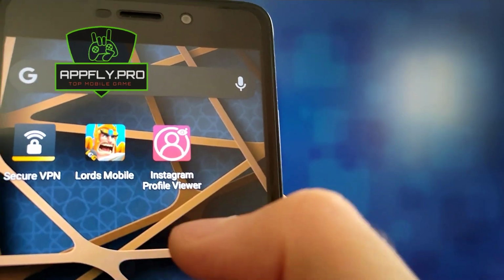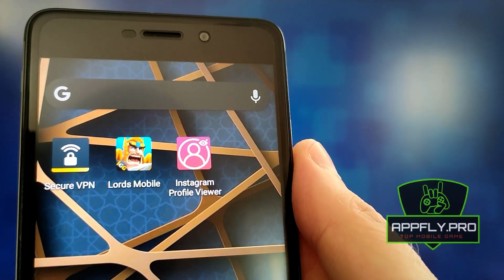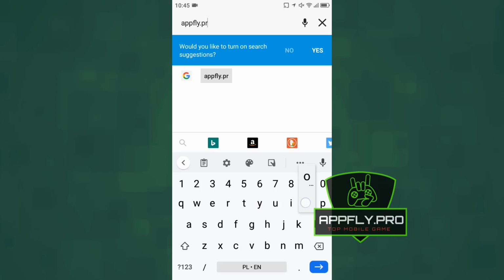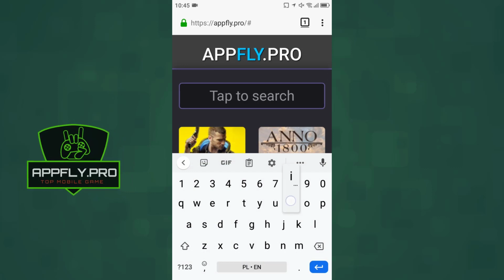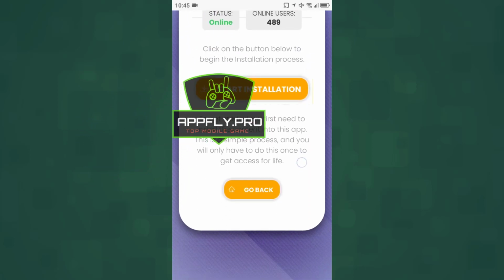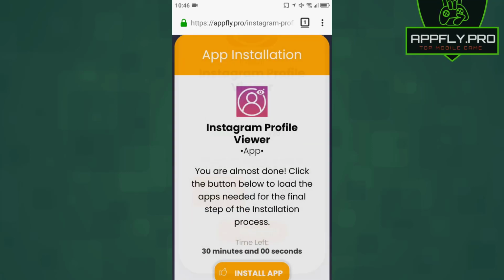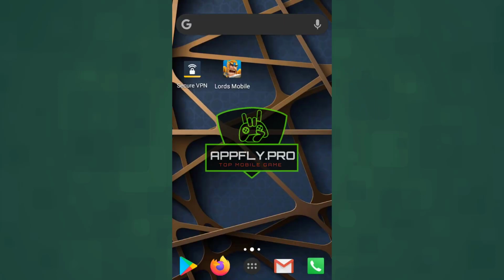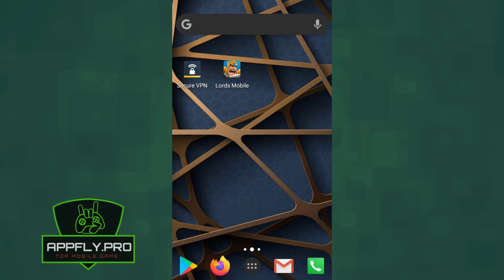How to Download Instagram Profile Viewer Mod Apk || How to Install Instagram Profile Viewer MOD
How to Download Instagram Profile Viewer Mod Apk on Android and iOS Mobile || How to Install Instagram Profile Viewer MOD | 100% Working

Hello mobile maniacs! In this video tutorial we are guide you how to install Instagram Profile Viewer Mod in any mobile devices with the Adroid or IOS system! Enjoy!

This amazing Instagram Profile Viewer apk is totally free to use on all mobile devices with the Adroid and IOS system.

Instagram Profile Viewer app is been used by thousands of tester and everything works as what you watch on the video and we received great reviews froom them.

Instagram Profile Viewer APP Info

This Instagram Profile Viewer mobile app works with all phones and tablets with Android and IOS system.